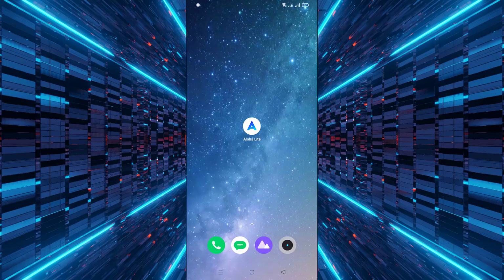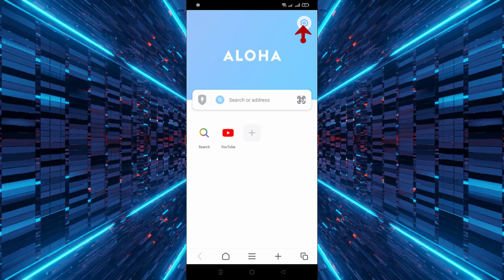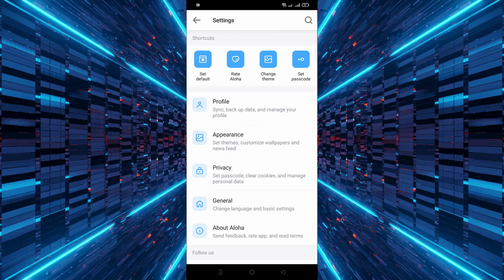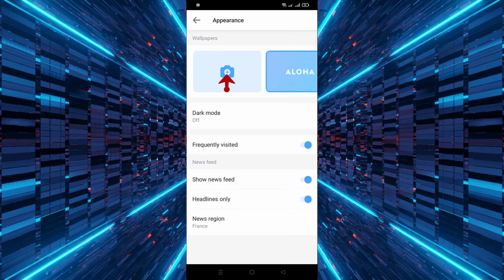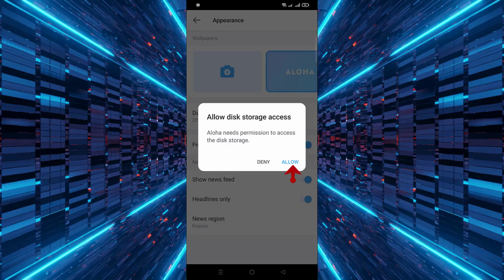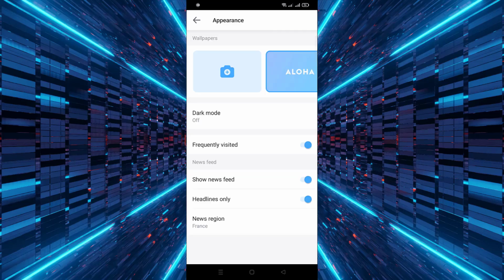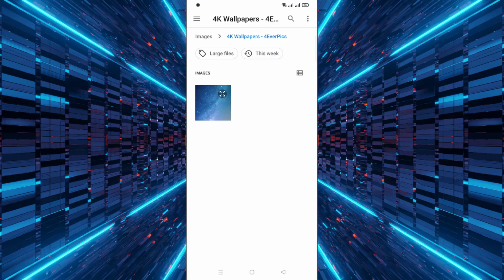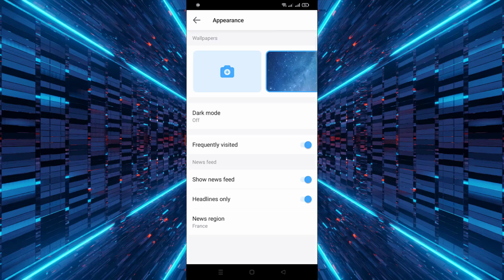Set Your Favorite Wallpaper in Aloha Lite Browser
Learn how to change wallpapers in Aloha Lite Browser on mobile quickly and easily. 🌟

Personalize your mobile browsing experience by selecting your favorite background directly from your phone. 🎨

Aloha Lite Browser allows you to customize appearance and enjoy a fresh, modern look every time you open it. 💻

Discover simple ways to make your browser more attractive and unique without installing extra apps. ✨

This tutorial is perfect for anyone who wants to improve the look and feel of their Aloha Lite Browser. 🖼️

Enjoy a smooth, user-friendly experience while browsing with your chosen wallpaper. 🚀

Make your mobile browser stand out and reflect your personal style with Aloha Lite Browser customization. 🎯

Aloha Lite Browser, mobile wallpaper, change browser background, customize browser, personal browser theme